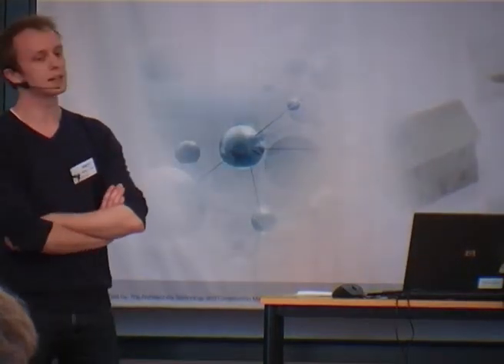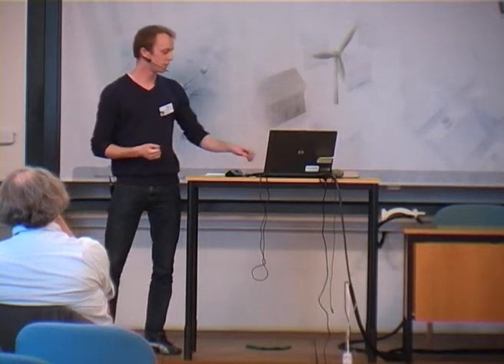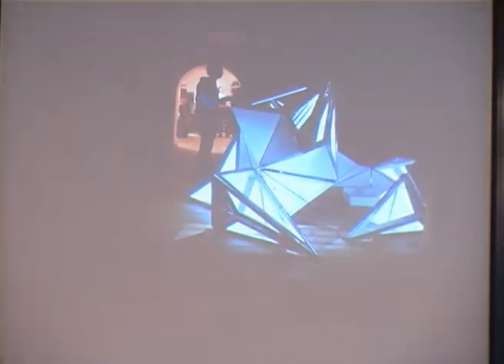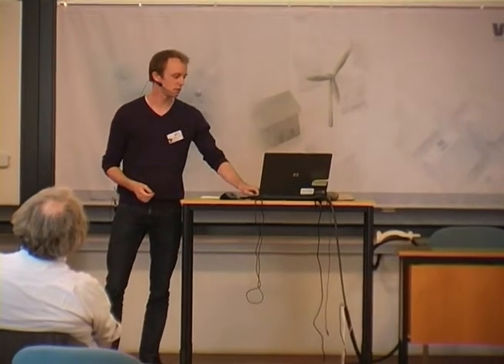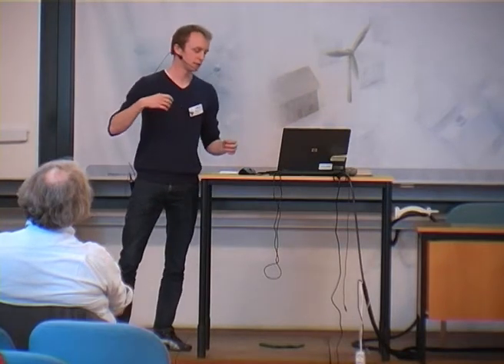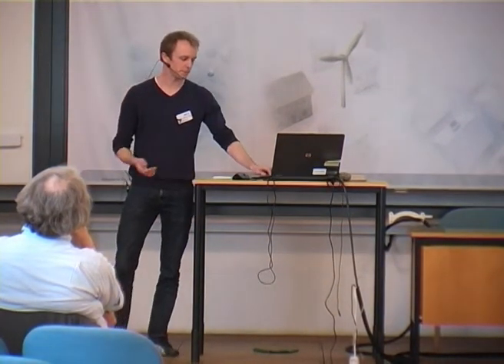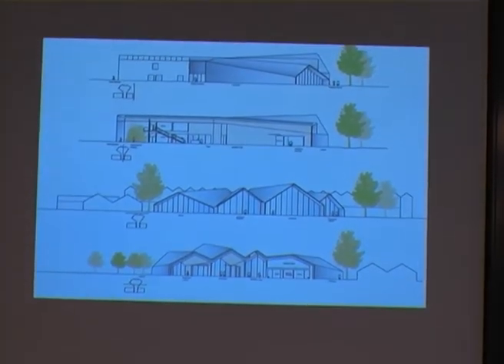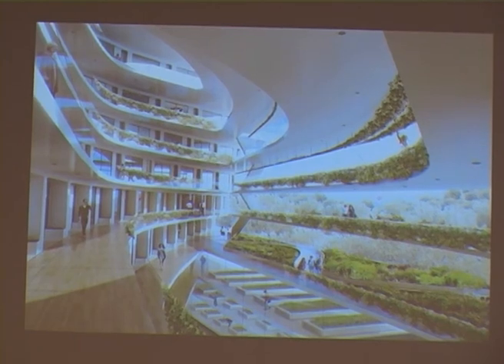25 april part6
Wednesdag 25th of April 2012, at 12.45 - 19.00 pm
At VI A University College, Christian M. Østergaards Vej 4, Horsens - Auditorium A.
C2C is a set of principals that promote a positive vision of the future. It celebrates the abundance of human creativity, culture
and productivity. It is important to keep focusing on innovative development within technologies, design and materials
creating future solutions with high quality. The C2C principals believe in solutions that allow growth in consumption. At the
same time, it is an environmentally and economical advantage, creating added value for clients, users and the environment.
C2C reframes design as a beneficial, regenerative force - i.e. eco-effective - abandoning the standard approach of minimizing
the harm we inflict, -- i.e. eco-efficiency. The concept is based on these main design-principles: waste equals food -- i.e.
eliminate the concept of waste; use current solar income; celebrate diversity and anticipate evolution, these principals
could be an eye opener for students, consultants, contractors and clients.
At the conference, the opportunity to share knowledge and to learn from other countries' experience of C2C inspired buildings,
is just one step forward to more innovative solutions for the future.